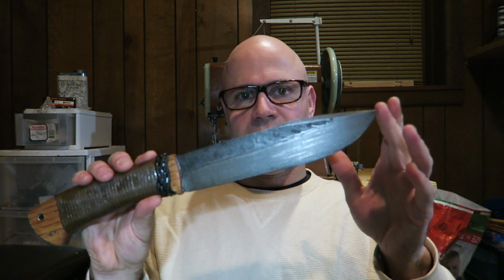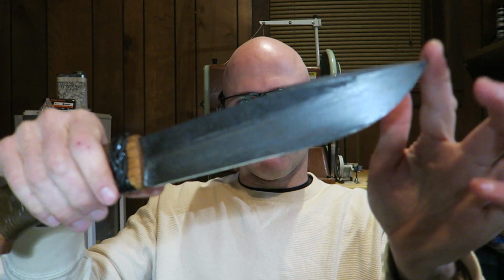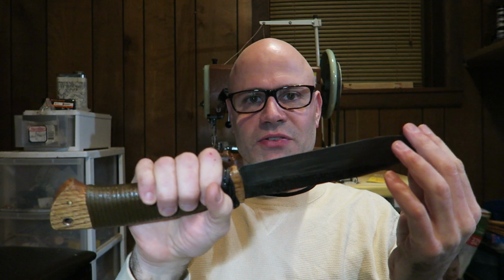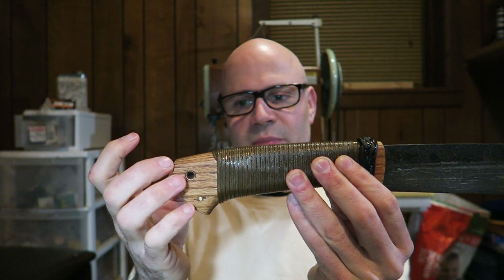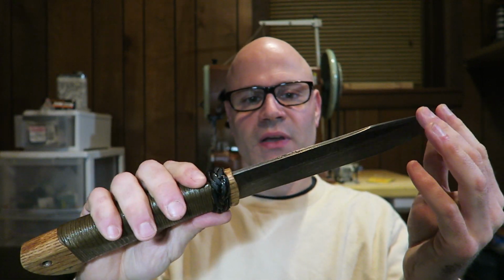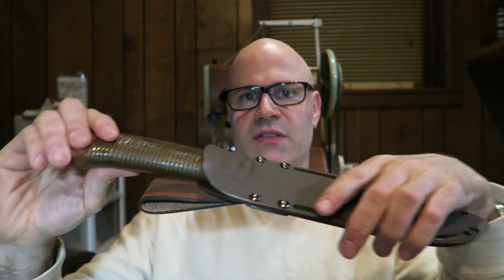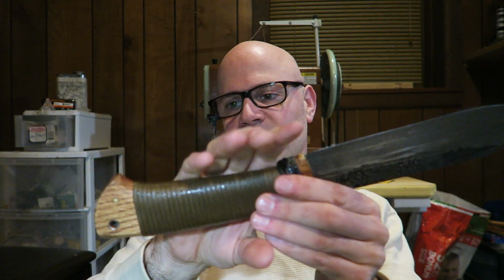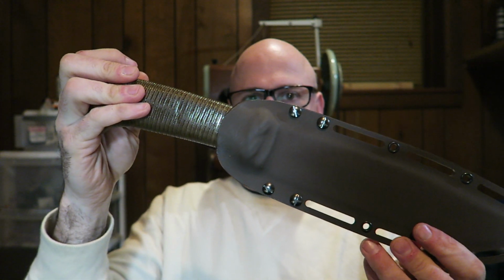Forged 5160 Camp Knife. Light and Fast. Antiqued finish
I forged this out of a bar of 5160.  I used my powerhammer and hand hammer to get the shape. Then I finish ground it on my KMG, and antiqued it for this durable finish.